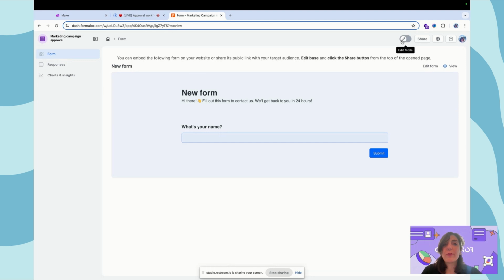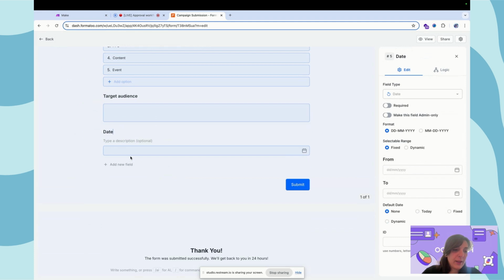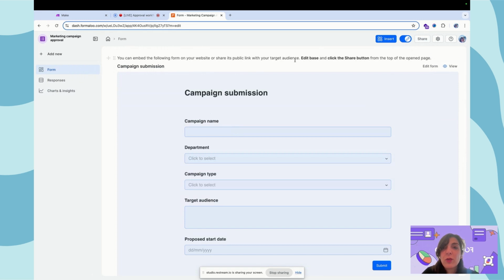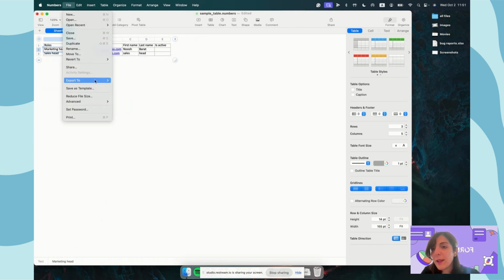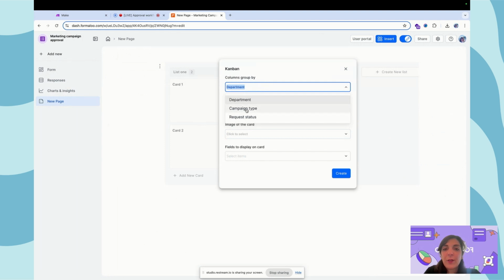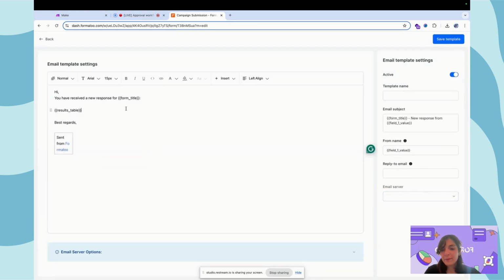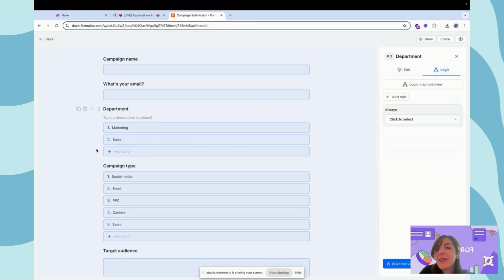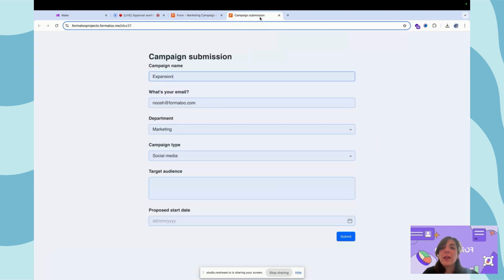How to build a marketing campaign approval workflow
✦ In this video, Noosh guides you step-by-step through the process of building a marketing campaign approval workflow in Formaloo from scratch.

Whether you're starting fresh or editing an existing form, you'll learn how to create a comprehensive campaign submission form tailored to your organization's needs 💡

We’ll cover:

✧ How to add fields for essential information like campaign name, department, campaign type (social media, email, PPC, etc.), and target audience.
✧ Tips on including additional fields for budget, timelines, creative assets, and risk assessments.
✧ Setting up a request status field for tracking approvals across departments, ensuring that only admins can view sensitive information.
✧ How to enable portal mode for user access and manage submissions efficiently.

We'll also demonstrate how to create a user import sheet to streamline your workflow, and how to customize email notifications with embedded PDF links of submissions, ensuring your team receives the necessary updates seamlessly.

⏱️ Timestamps:

0:00 Intro
0:27 Build a campaign submission form
5:30 Import Excel sheet data for portal users
9:15 How to check status of the campaign
10:23 Get PDF of submission via email
15:05 Email template customization